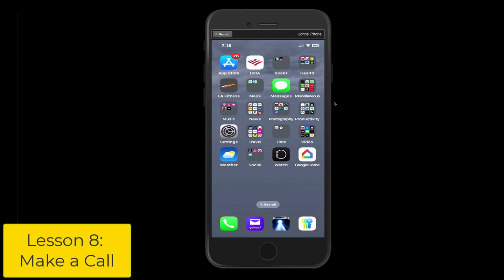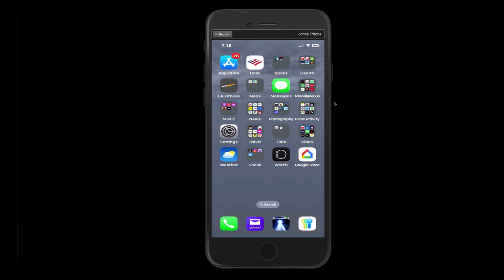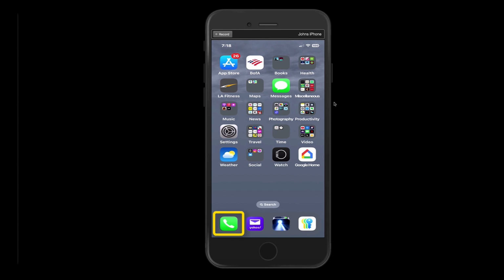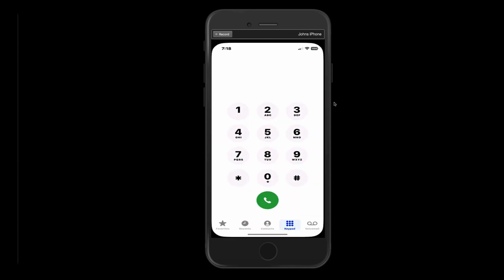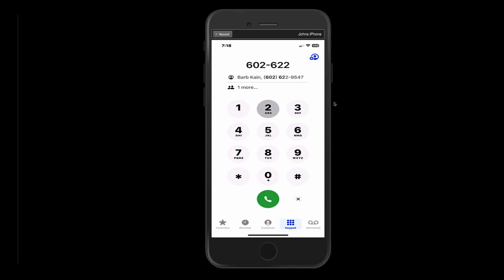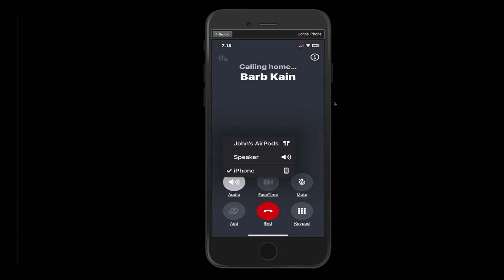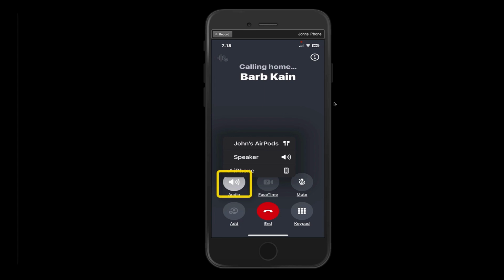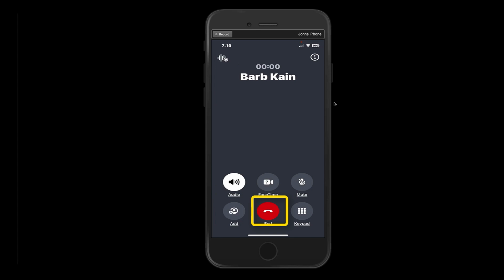8 make call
How to make a call.